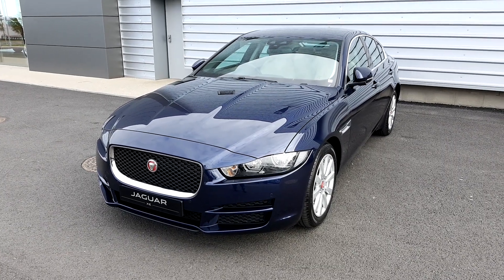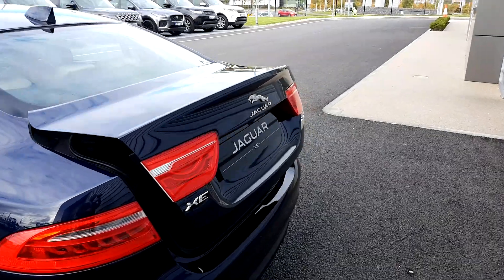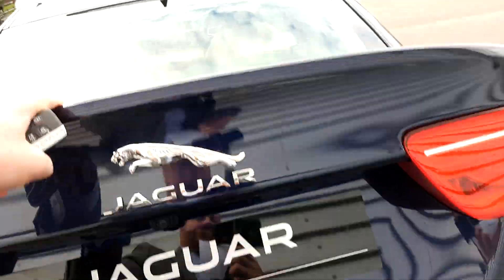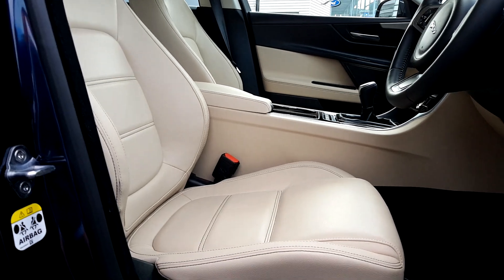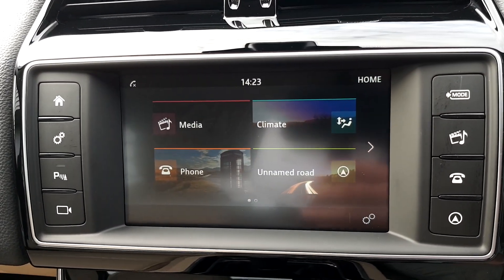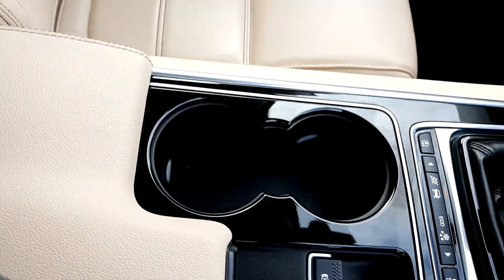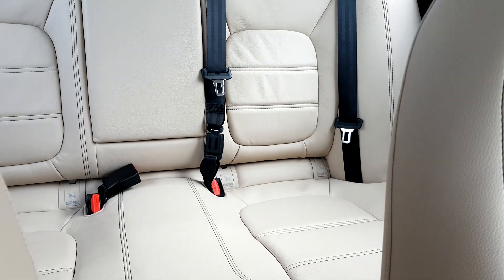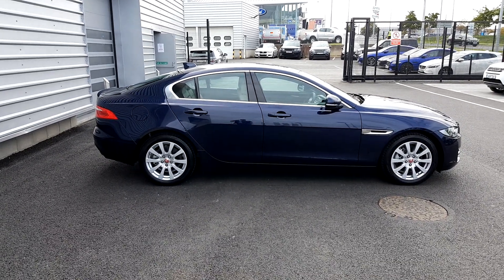XE Prestige Manual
Here is a video of our XE Prestige Manual. Please contact SALESMAN NAME to arrange a test drive today.  Joe Duffy Land Roverhttp 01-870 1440